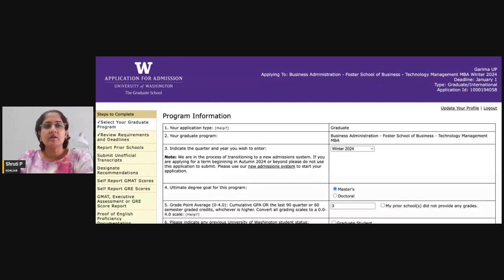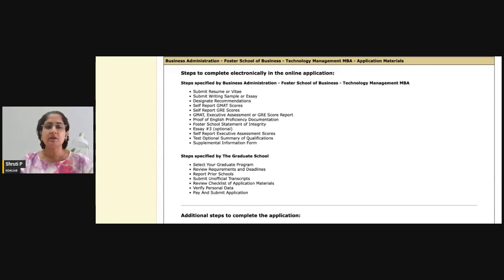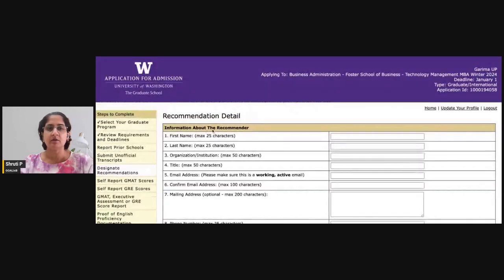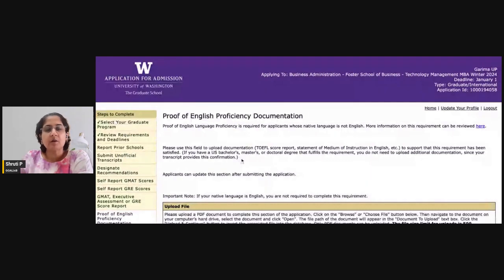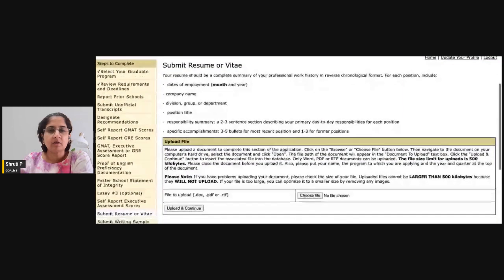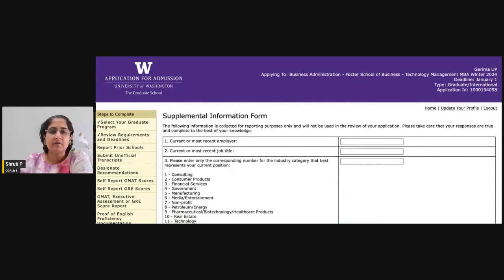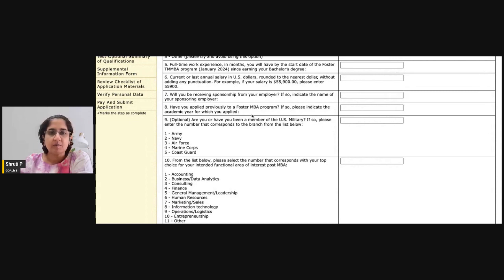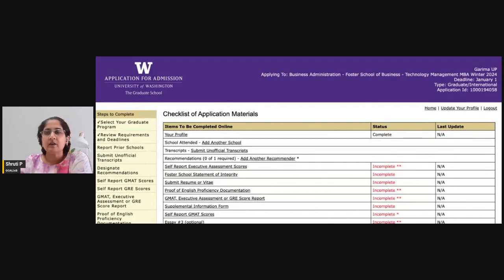Foster Tech MBA - Application Walkthrough, Foster MBA GMAT Waiver 2023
Foster Tech MBA Application Walkthrough

Are you considering a Tech MBA at the Foster School of Business, University of Washington? Join us in this comprehensive video where we provide an in-depth walkthrough of the application process. Navigating the application for a Tech MBA can be a daunting task, but with our guidance, you'll gain the confidence to submit an application that truly reflects your skills and aspirations.

In this video, we'll cover the following key areas:

Introduction to the Foster Tech MBA: Get an overview of what the Tech MBA program at Foster School of Business is all about. Learn about the program's unique features and why it's a great choice for tech-savvy professionals.

Application Components: We'll break down the different sections of the application, including personal information, academic history, professional experience, and more. We'll provide tips and insights to help you complete each section effectively.

Essays and Personal Statement: Understand the essay prompts and the importance of your personal statement. We'll offer advice on how to craft compelling essays that showcase your fit for the Tech MBA program.

Letters of Recommendation: Learn about the recommendation letters and how to approach your referees. Discover what makes a strong recommendation and how to secure them.

Transcripts and Academic Records: Understand the requirements for academic transcripts and records. We'll guide you on how to submit these documents accurately.

Resume and Work Experience: Discover what the admissions committee is looking for in your professional background. We'll provide insights on how to present your work experience effectively.

Test Scores and Test Waiver Option: If you're concerned about standardized tests, we'll explain the test waiver option and how to qualify for it. This can save you from the GMAT or GRE requirement.

Interview Preparation: Get ready for the interview process. We'll offer tips on how to present yourself confidently and authentically during your interview.

Application Deadline and Important Dates: Stay informed about the application deadlines and key dates for the Tech MBA program.

Final Submission and Follow-Up: Learn how to review and submit your application, and what to expect after submission.

By the end of this video, you'll have a clear understanding of the Foster Tech MBA application process, ensuring that you're well-prepared to present your qualifications, experiences, and goals effectively.

If you're serious about pursuing a Tech MBA at the Foster School of Business, this walkthrough will be your invaluable guide. Your future in the world of technology and business begins with informed and confident applications. Don't miss out on this opportunity to excel in your Tech MBA journey at the Foster School of Business, University of Washington.

These are some questions and many more that we try to address over here.